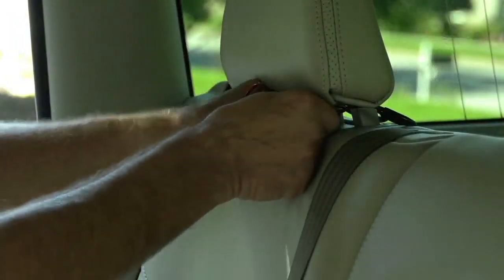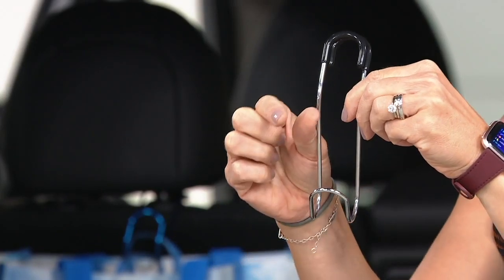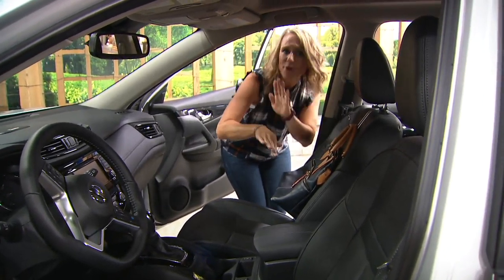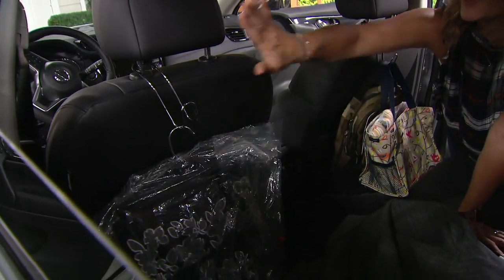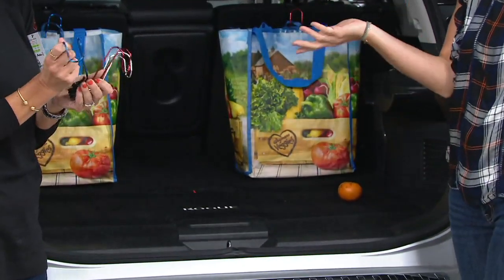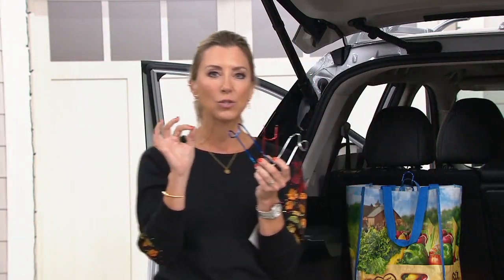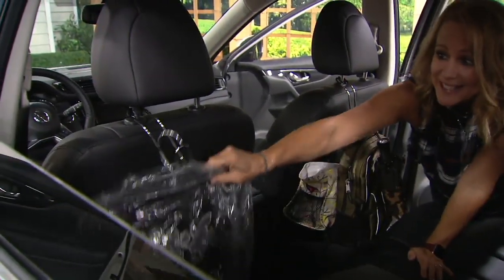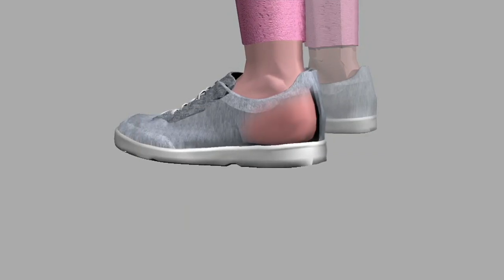High Road Set of 4 Car Hook Seat Hangers on QVC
High Road Set of 4 Car Hook Seat Hangers

Give yourself some extra storage space when you're on the road with this set of car hook seat hangers. Simply hang them from the back of your seats, and you've got a convenient place to keep bags, hats, coats, and more. From High Road.